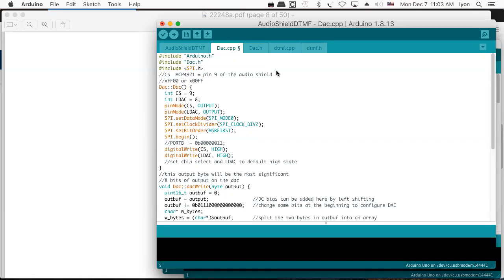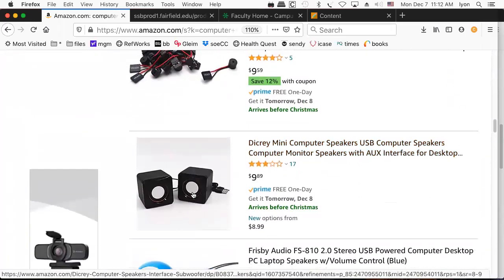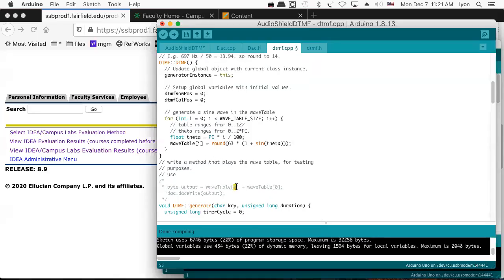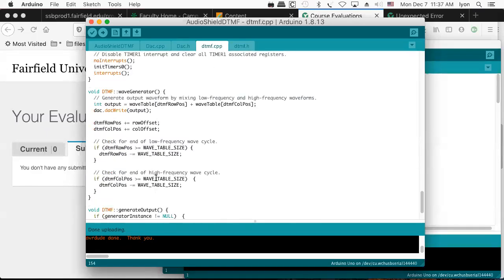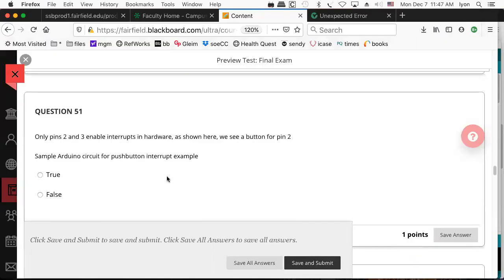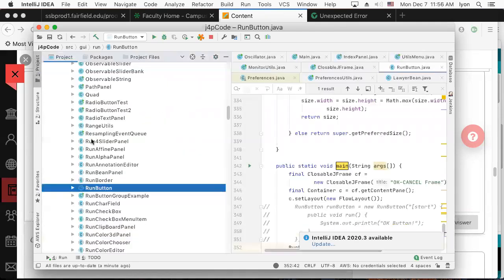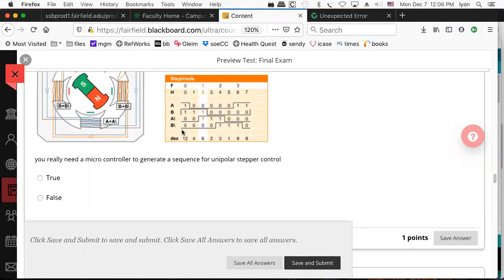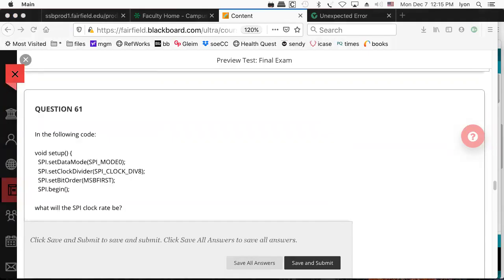IACT20201207 EE346 Final Review